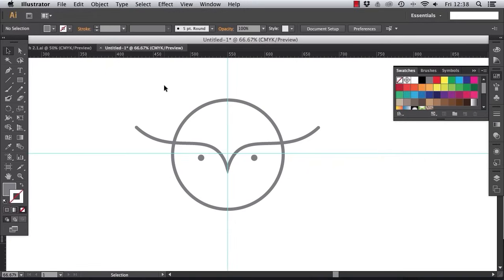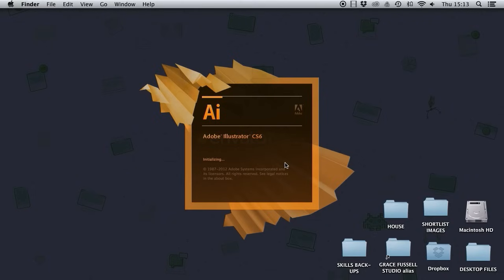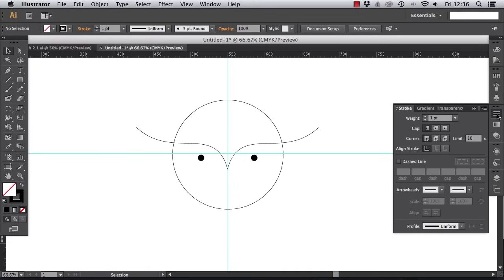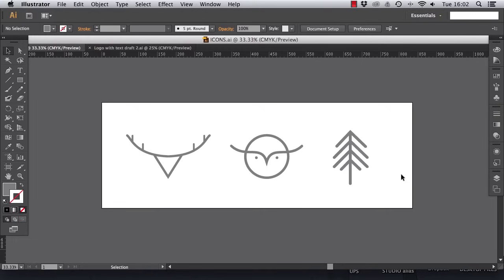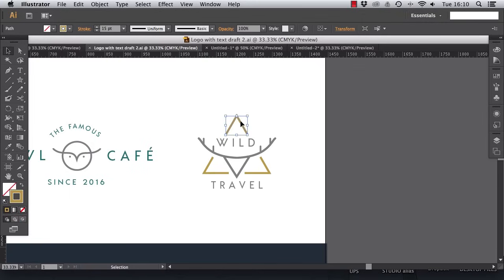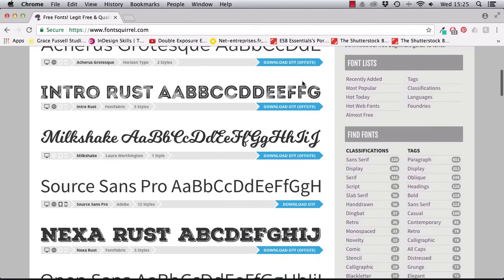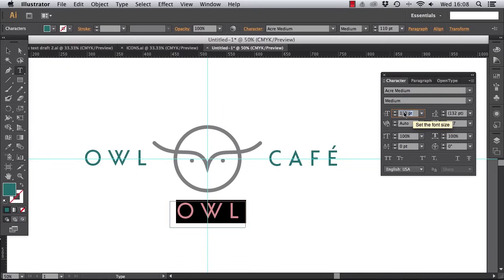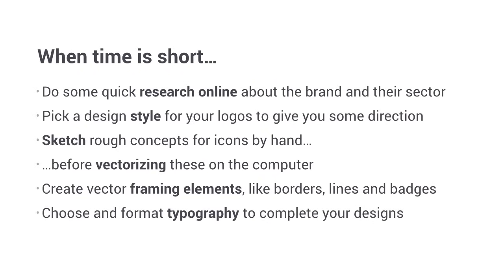Create Professional Logos in an Instant! | Adobe Illustrator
Logo design when time is short can be a tall order. Learn to bypass the panic and develop a foolproof method for creating professional logos. We’ll break the method down into three simple building blocks, allowing you to create multiple logo concepts that combine vector elements to high-impact effect. By the end of the course, you’ll be equipped with the knowledge and skills to create your very own flexible “logo kits” which meet the brief each and every time.

1. Introduction
0:00 1.1 Welcome
1:27 1.2 Picking a Style for Your Logo Kit

2. Building Block #1: Icons
4:30 2.1 Sketching and Vectorizing Icons
9:39 2.2 Refining Your Vector Icons

3. Building Block #2: Frames
13:55 3.1 Creating Framing Elements

4. Building Block #3: Typography
20:06 4.1 Choosing Great Typefaces
25:07 4.2 Formatting and “Mapping” Typography

5. Conclusion
31:38  5.1 Your Finished Logo Kit

Envato Tuts+
Discover free how-to tutorials and online courses. Design a logo, create a website, build an app, or learn a new skill

► Explore Envato's full stack of AI tools, all included in your subscription